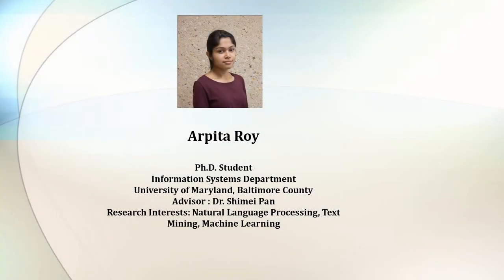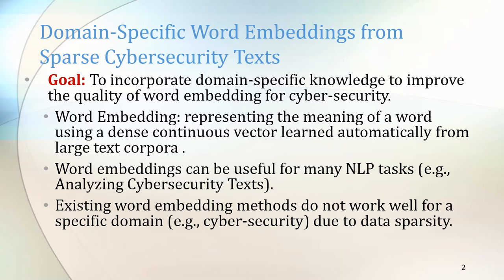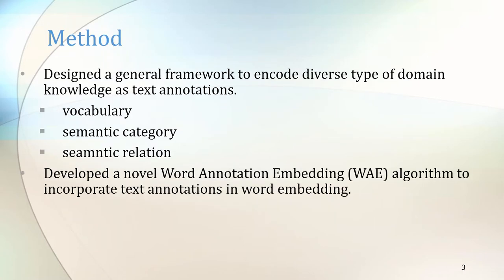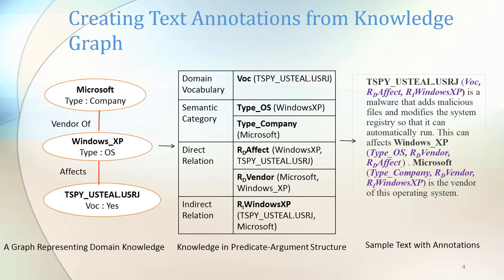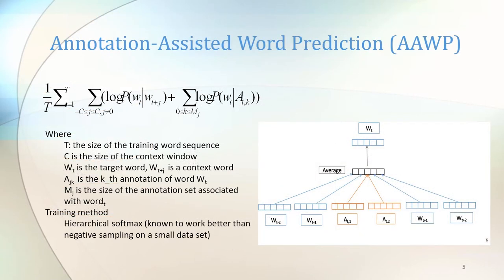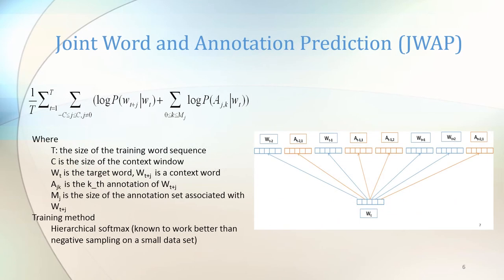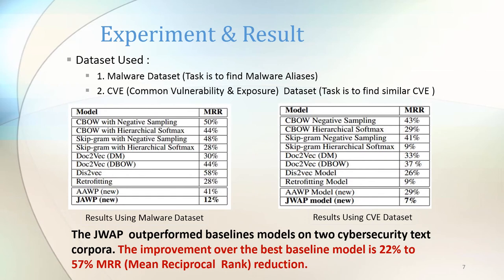Domain Specific Word Embedding for Cybersecurity Text by Roy Arpita